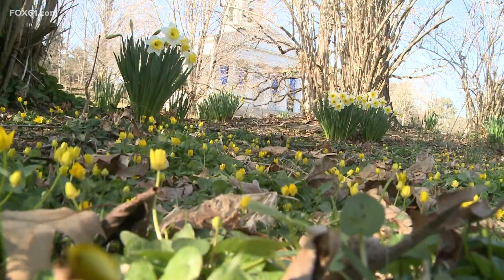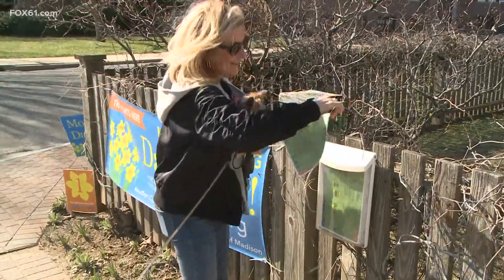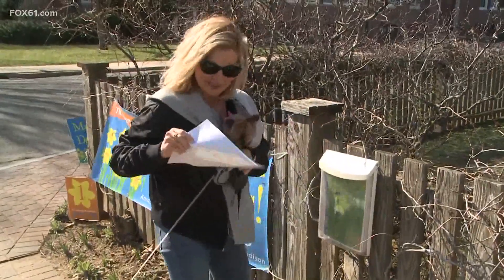Madison's going yellow with 2000 Daffodils planted throughout the town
Among the many members of the Garden Club who helped make it happen were the Girl Scouts.